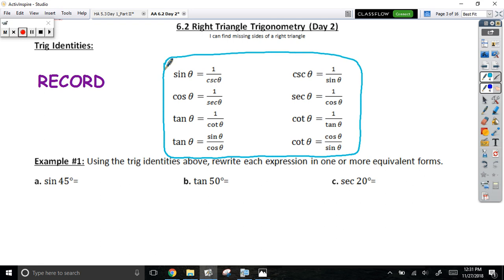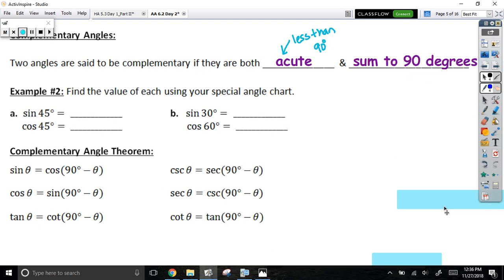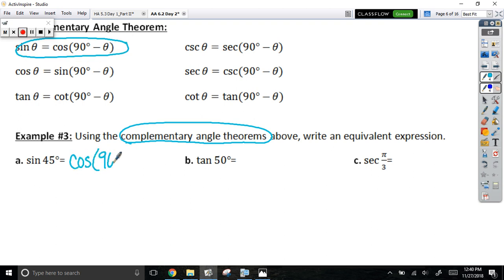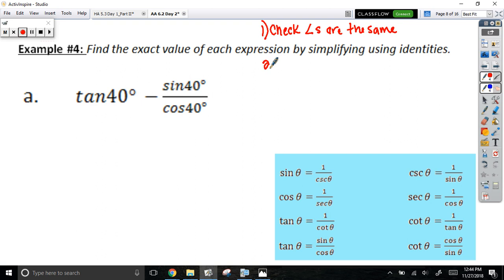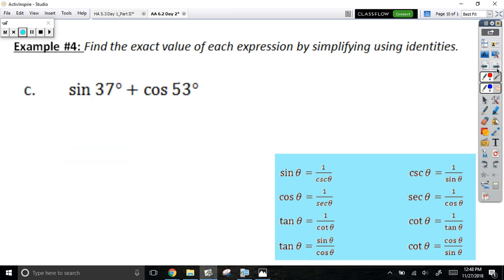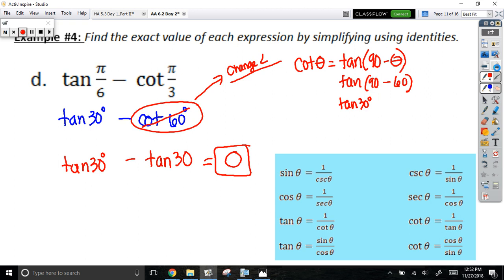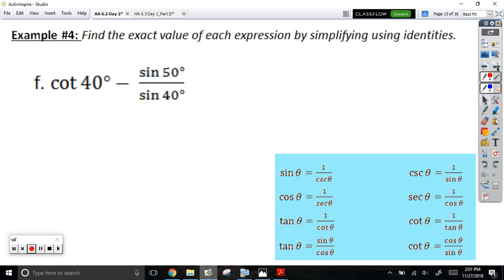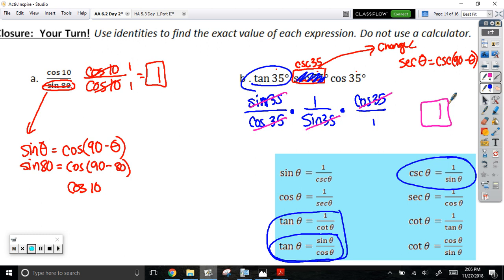AdvAlg Sections6 2Day2